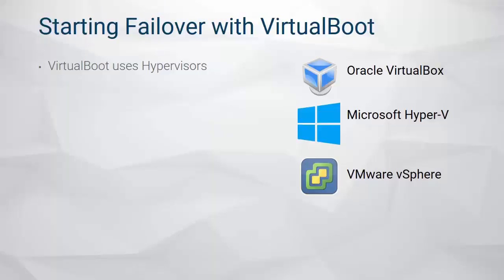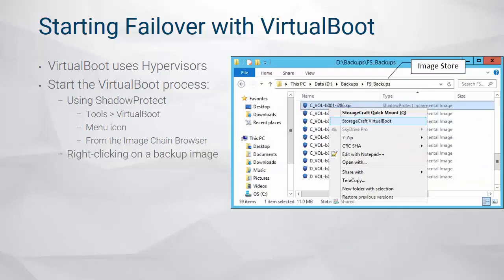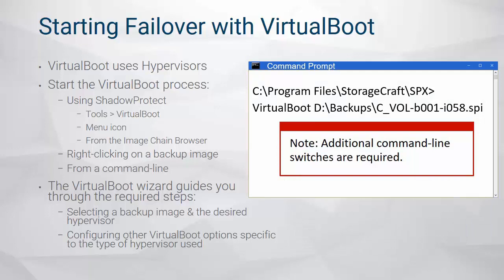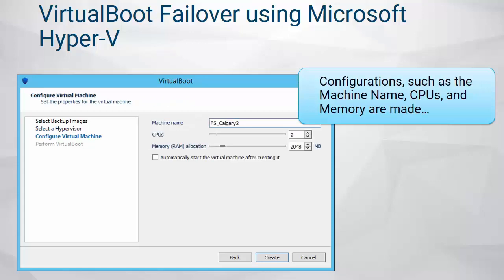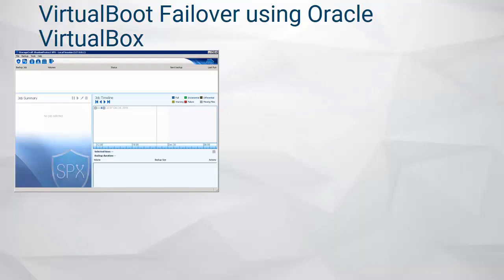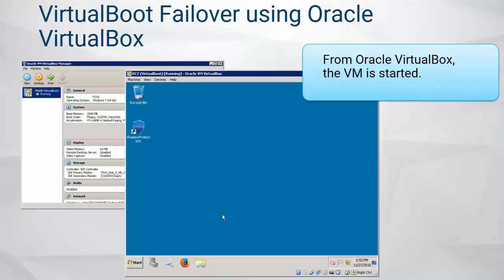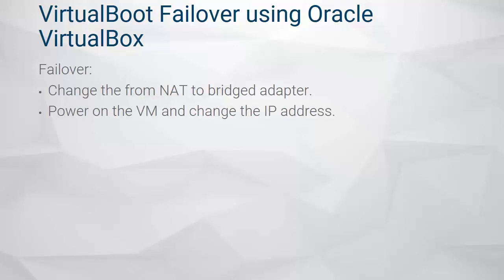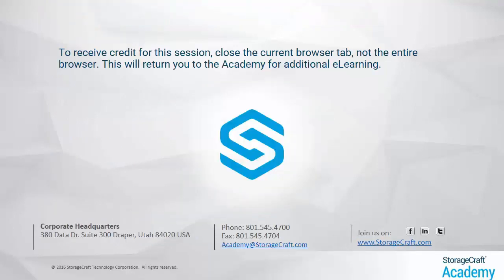StorageCraft VirtualBoot Overview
This video provides an overview of the StorageCraft VirtualBoot technology